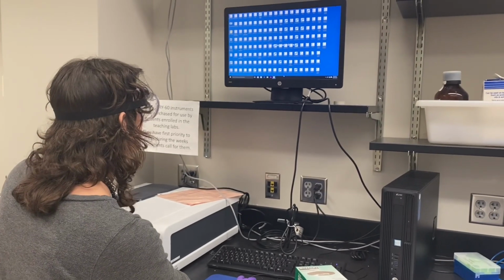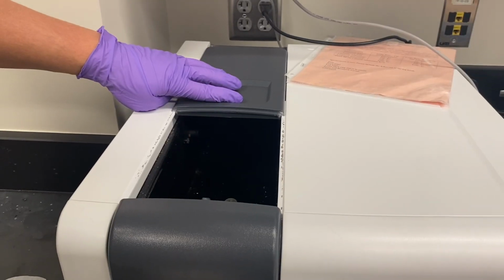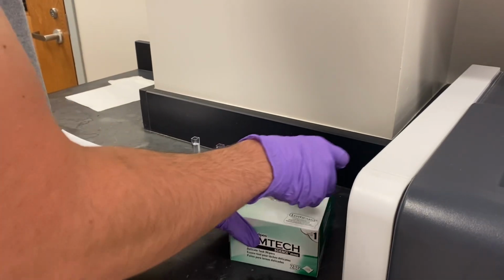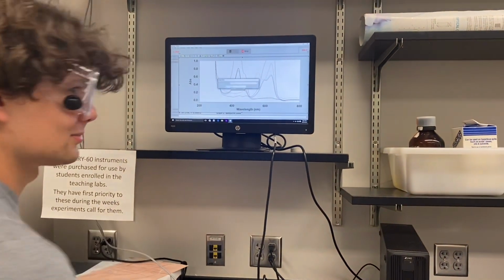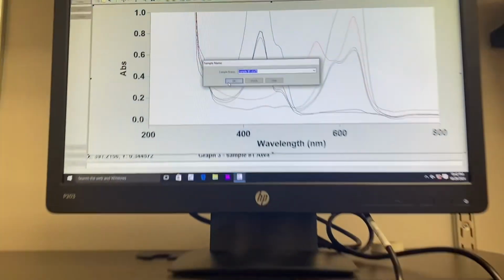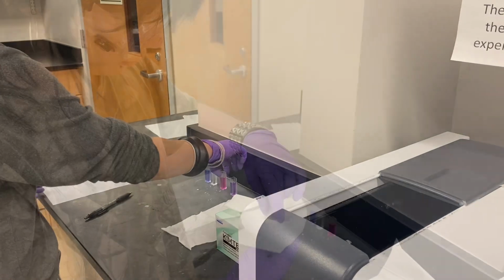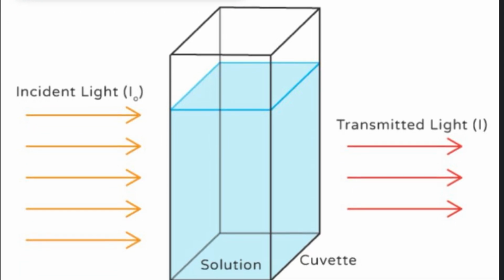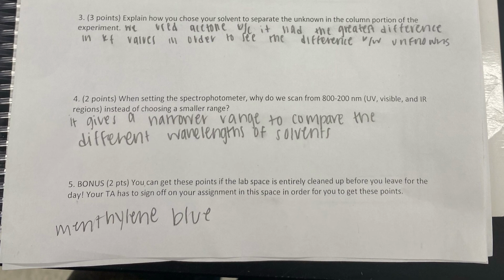Chemistry 116 spectrophotometry